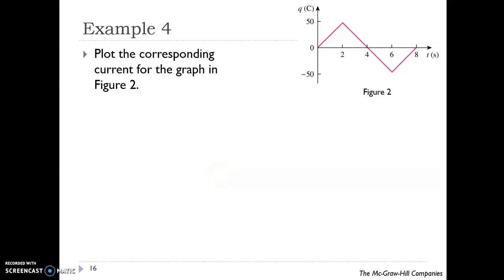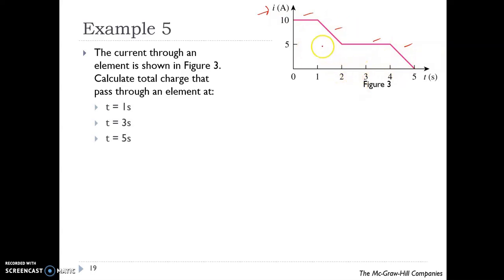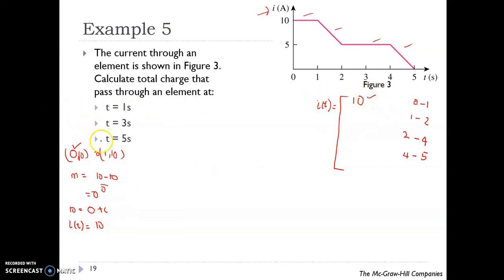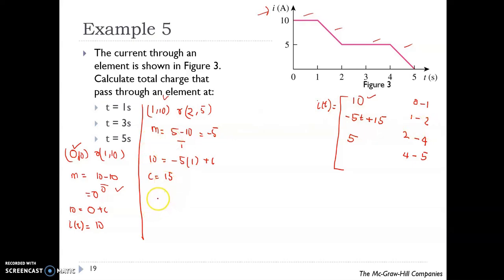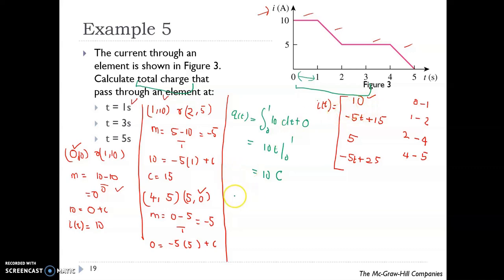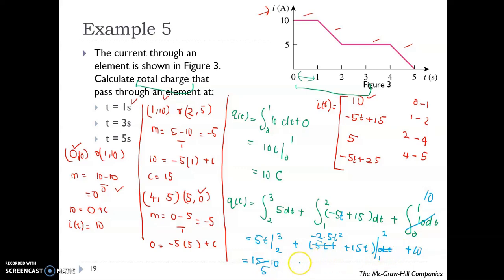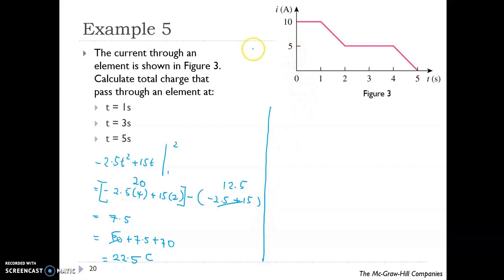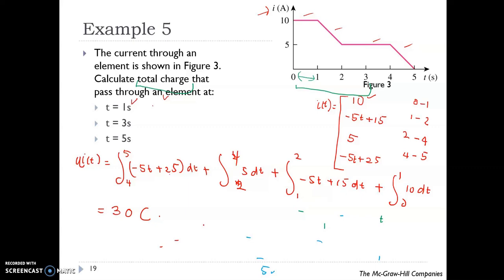Chapter 1 Examples Part 2